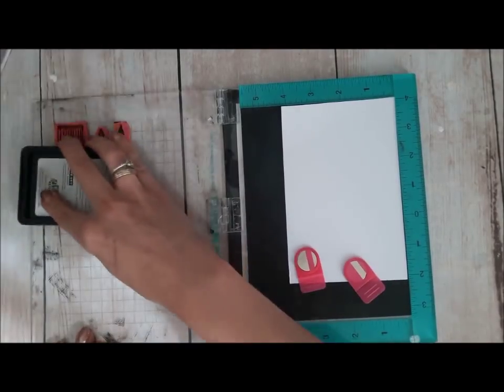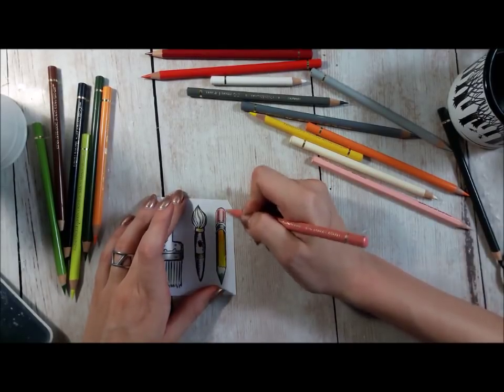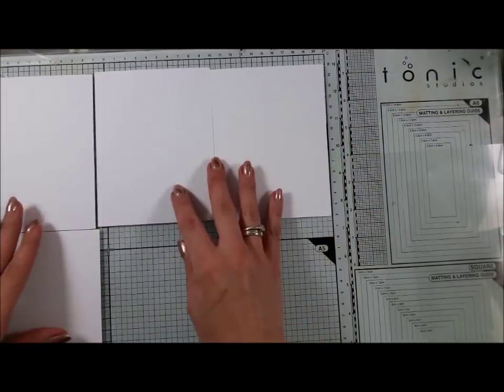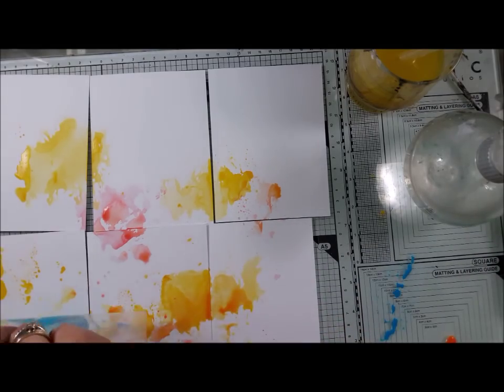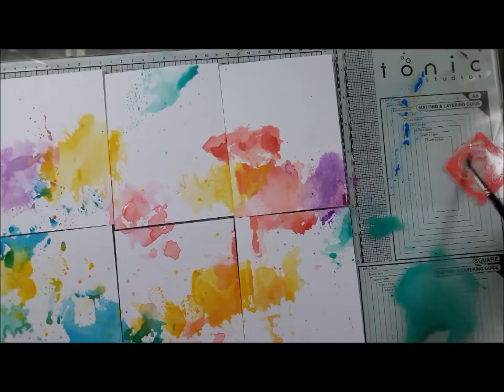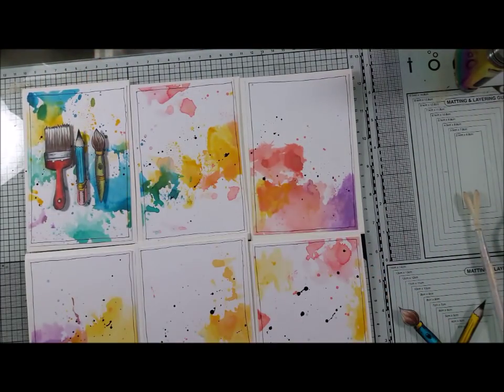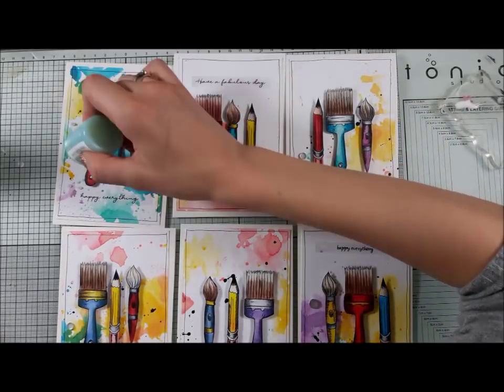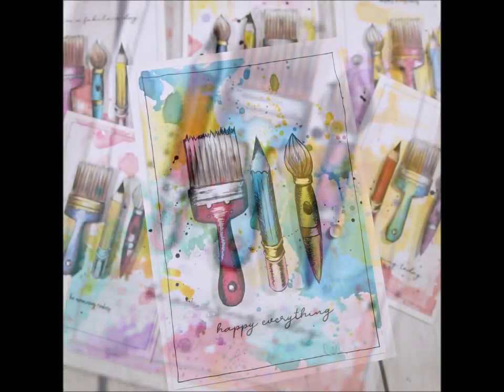Quick and Easy artsy cards